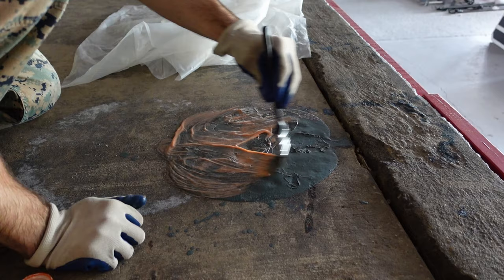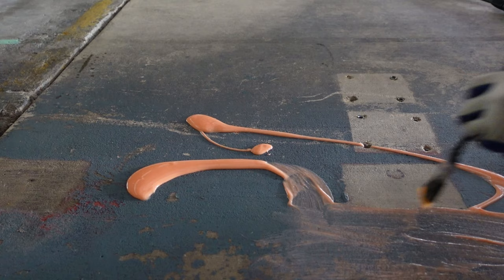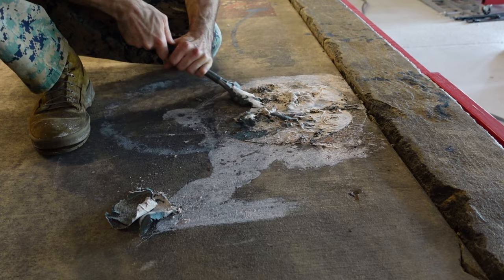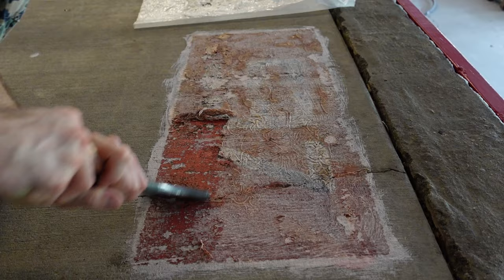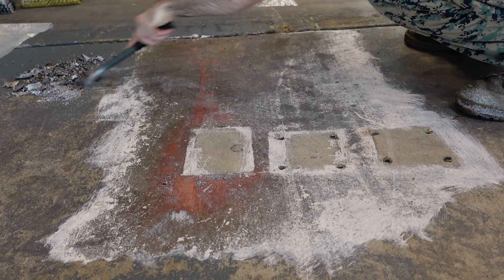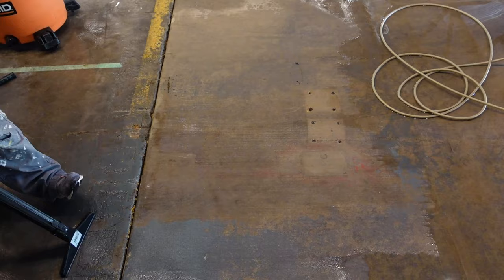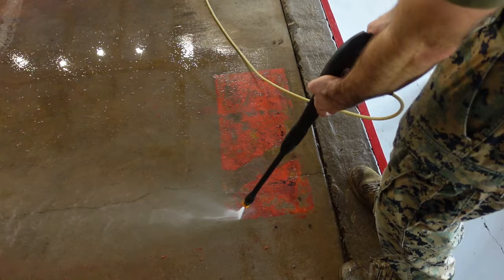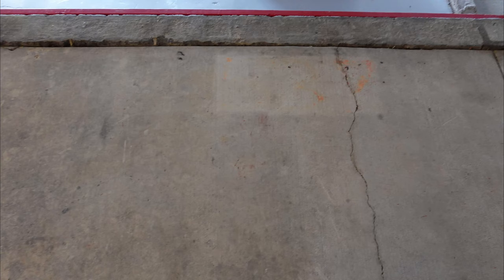DIY Using Citristrip || How to Remove Paint Off Concrete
Before I could proceed with painting the walkway, I had to remove some paint that were on the concrete. Here, I’ll show you how I used Citristrip and pressure washing to DIY the paint stain removals.